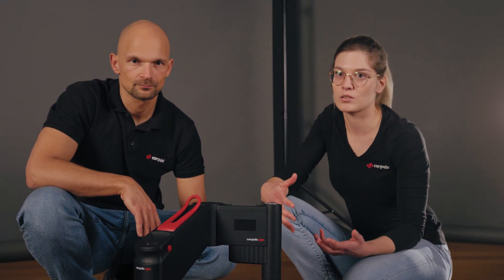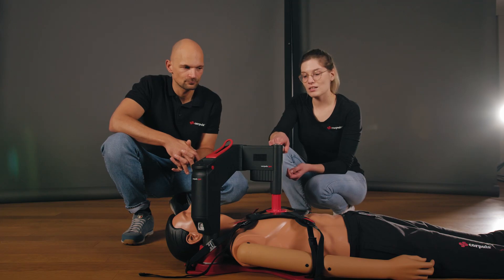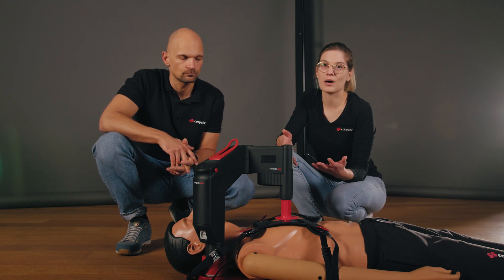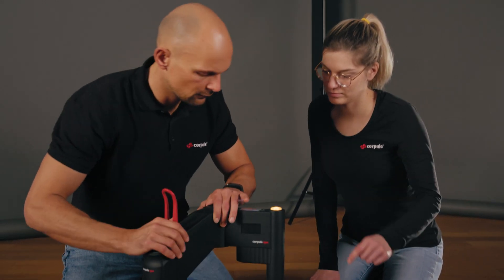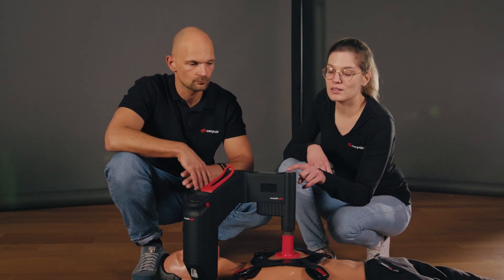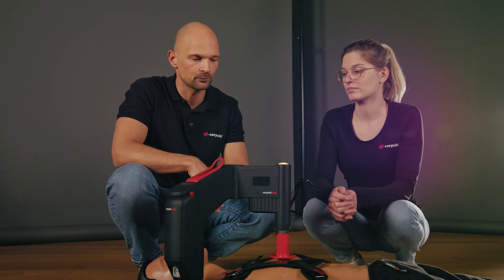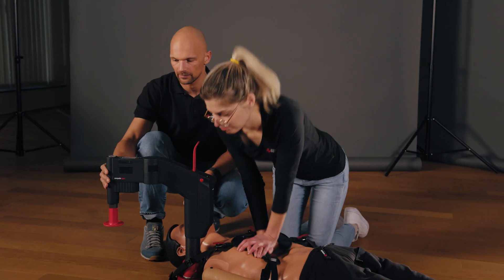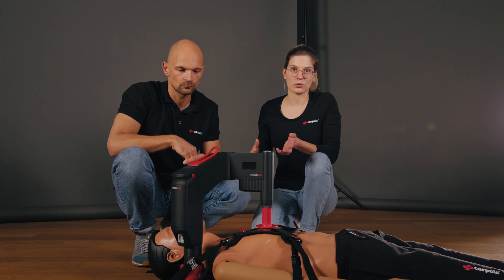Tutorials by corpuls [en] How to use corpuls cpr: Troubleshooting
What if error messages appear or alarms go off during resuscitation with the corpuls cpr? Verena and Andreas give you helpful hints and tips. You will also find out what to do if you cannot identify an alarm.

00:00 Intro
00:30 Types of alarms
01:15 Stamp position control
01:43 Alarm during stamp position control
02:18 Alarm when therapy is interrupted
02:53 Alarm when pressure depth is not reached
03:10 Behaviour during alarm with high need for action
03:40 Practical tips
04:11 Summary